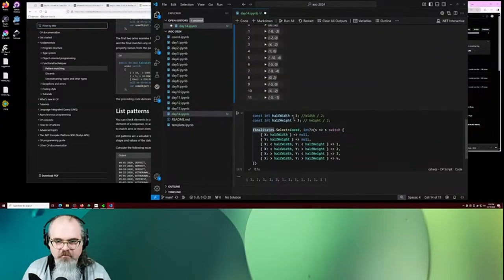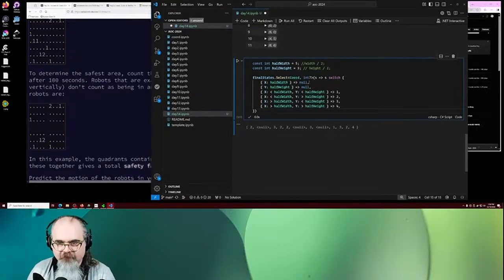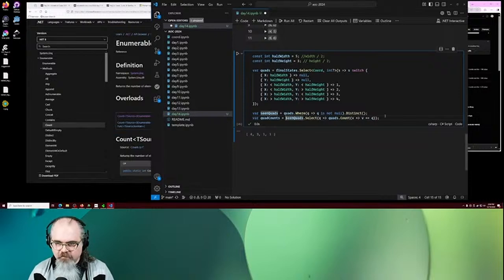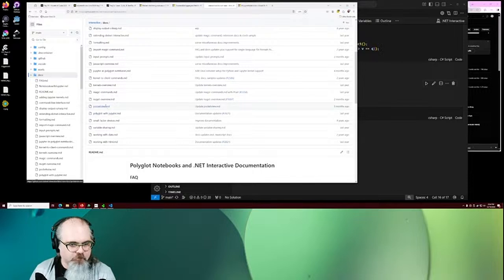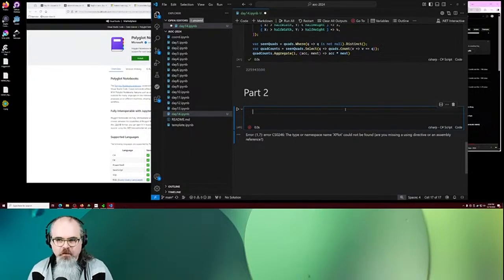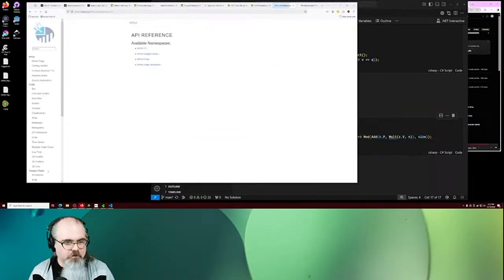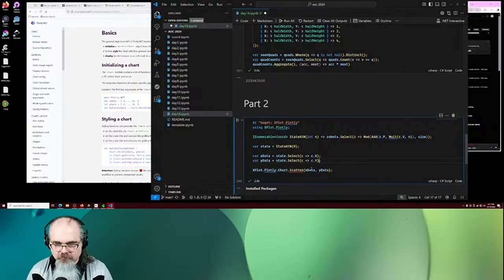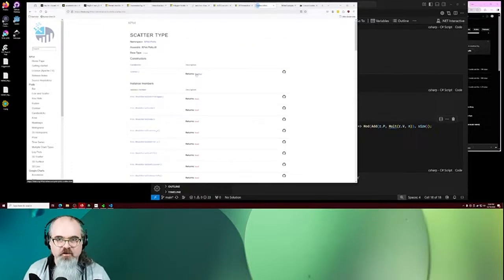🔥 LIVE: Path of Exile – Epic Loot Runs & Boss Fights with Miguate Lopez! 💥